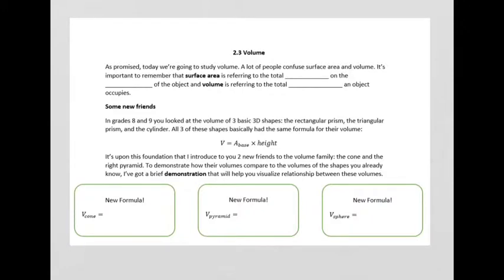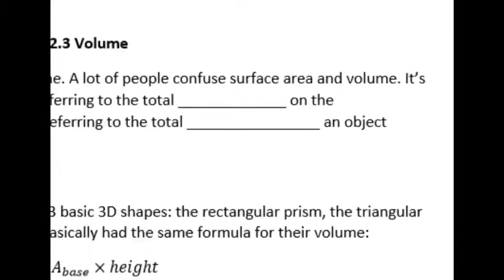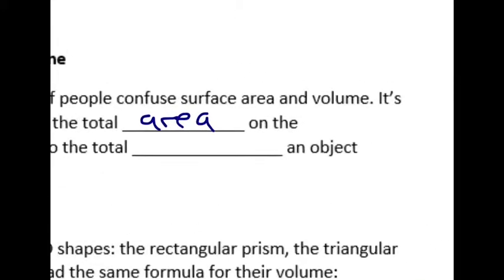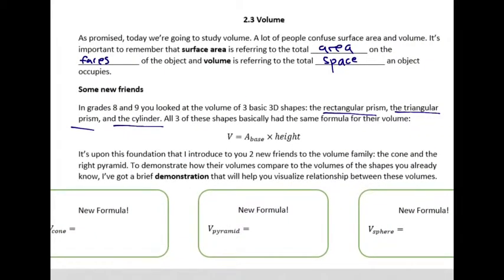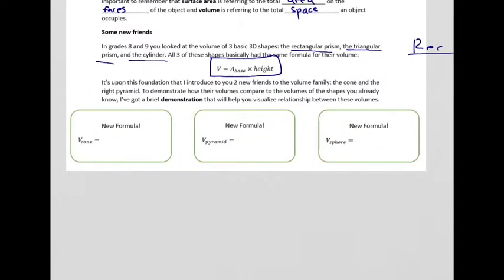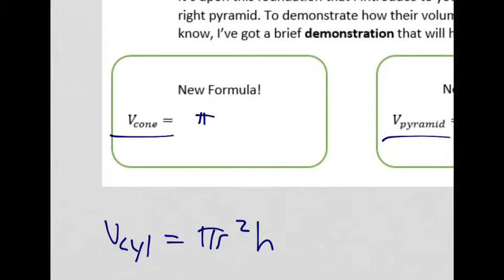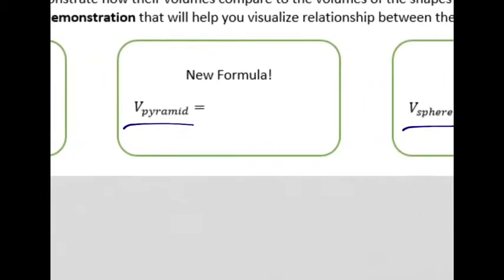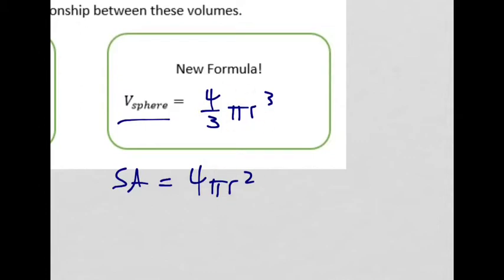2.3 | Introduction | Volume